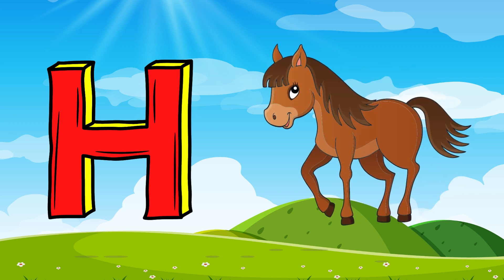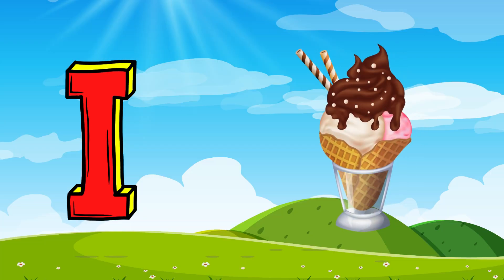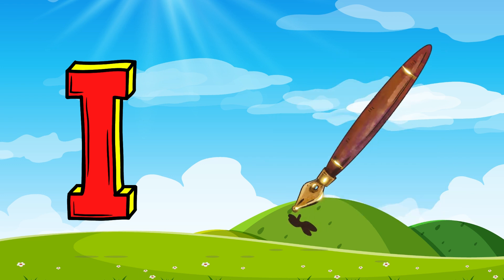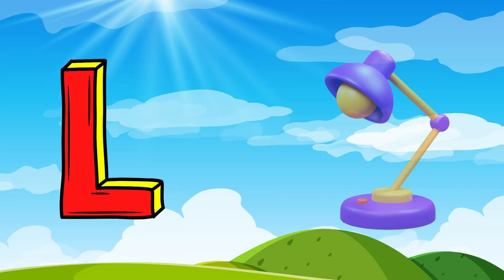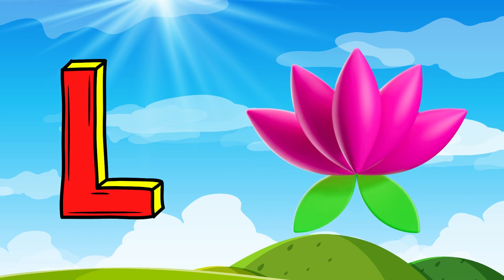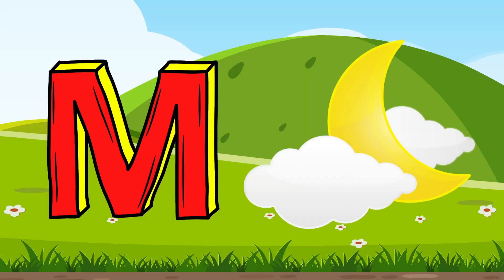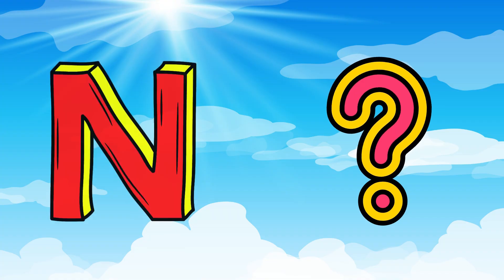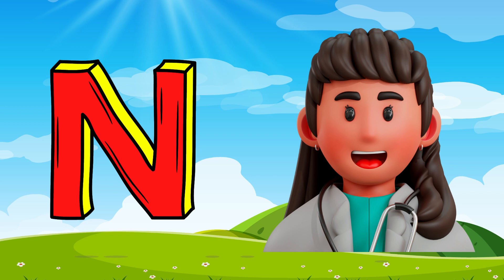Learn Alphabet Letters For Toddlers | Alphabets For Kids | ABCD For Children | A For Ant | A - apple